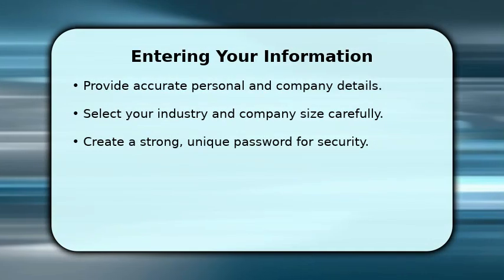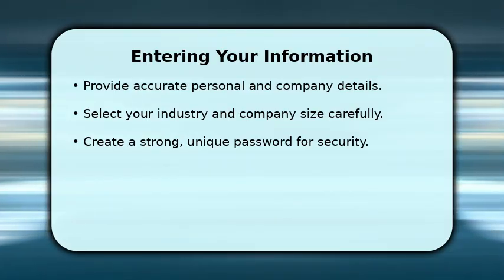How To Create Account On Salesforce - Full Guide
In this comprehensive video, we will walk you through the step-by-step process of creating a new account on Salesforce. Whether you're a business owner looking to implement CRM software or an individual seeking to learn more about Salesforce, this guide is perfect for you. We'll cover everything from setting up your account to configuring your settings and getting started with using Salesforce.

salesforce account creation, how to create salesforce account, salesforce full guide, create salesforce account step by step, salesforce setup and configuration, salesforce for beginners, salesforce tutorial, salesforce account management, salesforce user registration